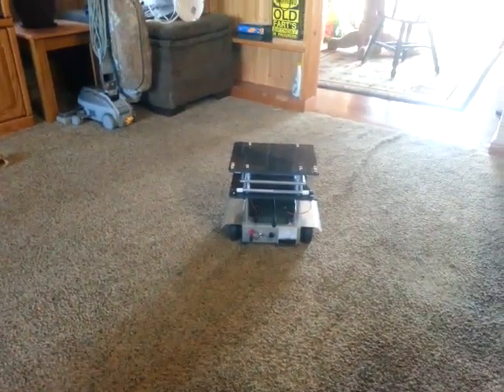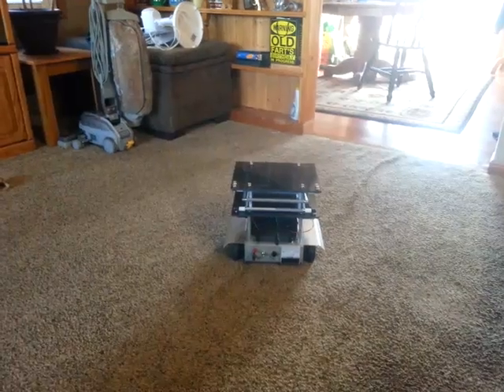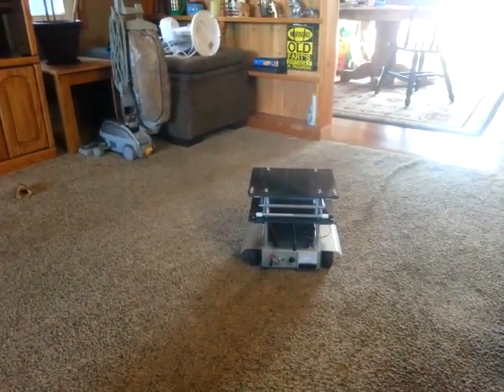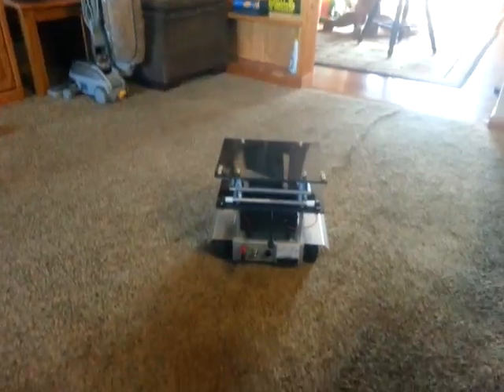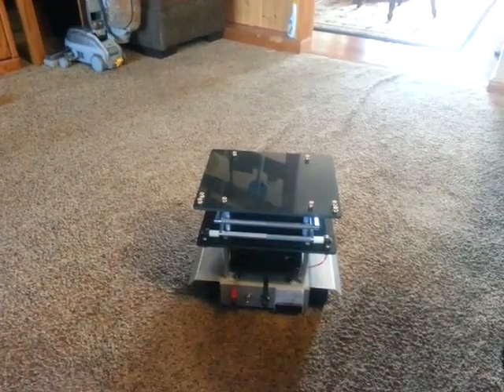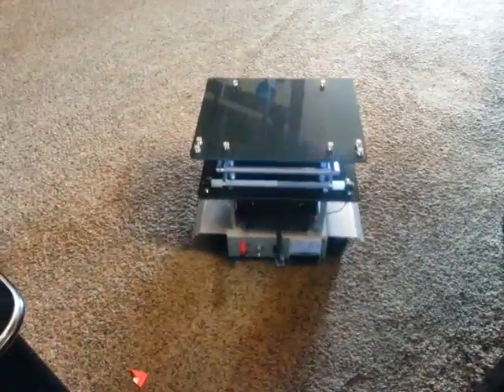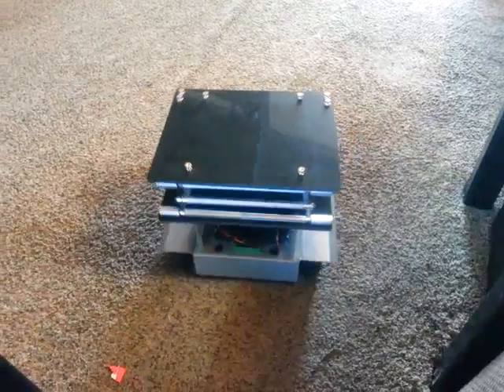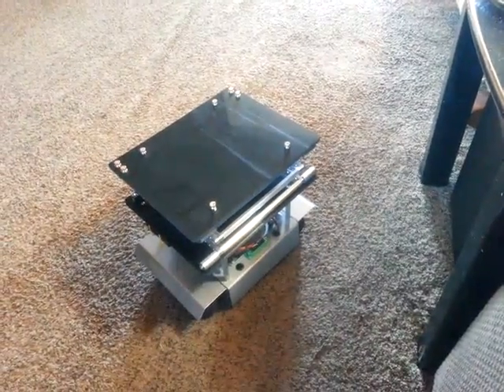Speech Recognition Robot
This robot uses a SpeakUp "Click" controller. They are similar to Arduino shields. It costs about $40.00 online and works as a standalone speech recognition controller. This is what I am using it as here. The robots motors are controlled by relays so the SpeakUp controller only has to control a 3.3v relay board to enable the motors power control relays. This device also has a scissor lift elevator table on it as well. I have not yet added the motor to actuate the table top but the mechanical mechanism is there and ready. There is also speech commands for "Lights" and "Sound" so that you see and find the robot when it is out of sight. I designed it to aid handicapped people. It will follow their verbal commands and bring them medicine, a phone or whatever is on the robots scissor lift table top.